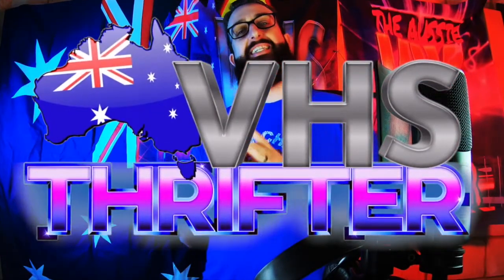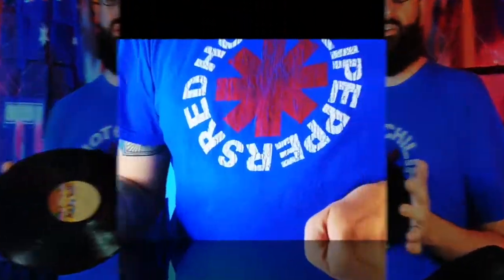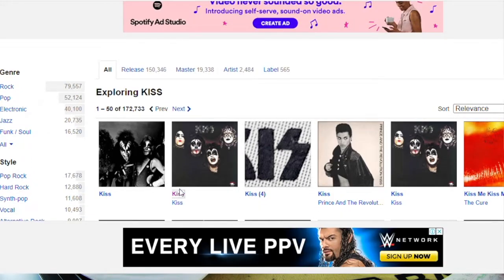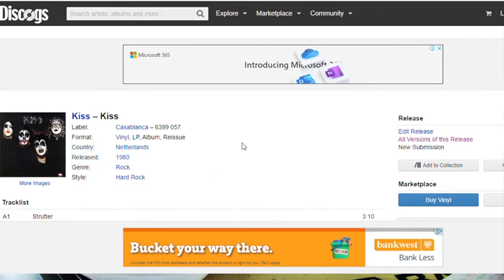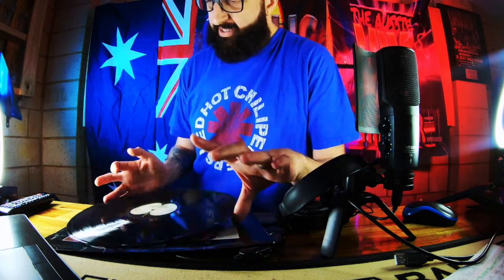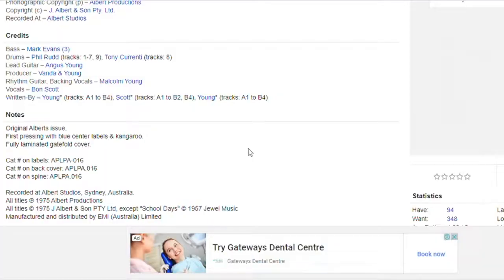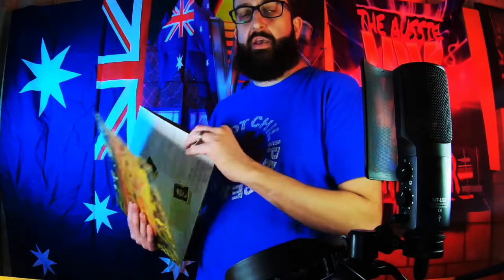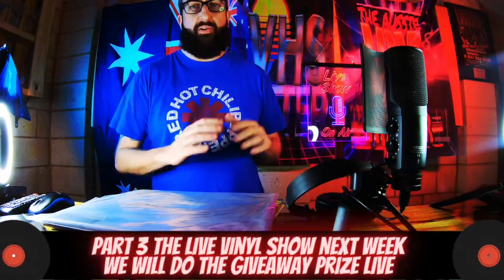How to PRICE Vinyls before reselling on EBay - Giveaway - DISCOGS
The Aussie thrifter is a show about finding the lost VHS tapes of the world and showing that they are worth money and can make profit on them. Also going to op shops, Thrift shops, car boot sales, garage sales, markets to find anything retro, games, toys, cassette tapes, vinyls, vhs tapes and junk to flip AND MAKE SOME MONEY.
don't forget the LIVE stream shows too where we will talk shit!